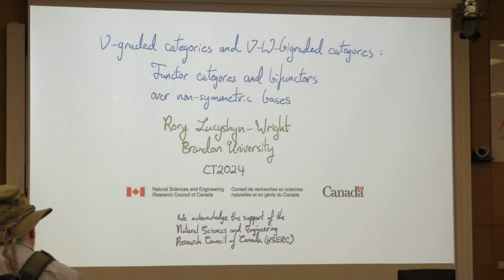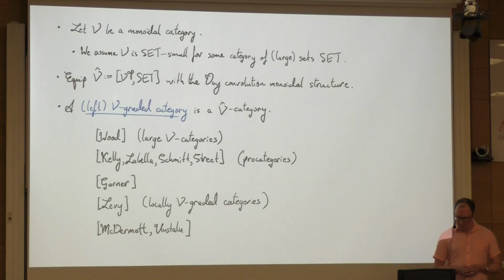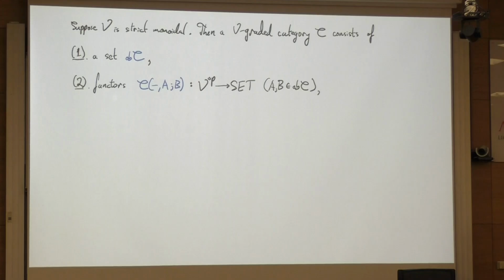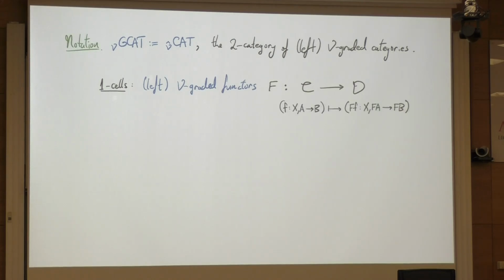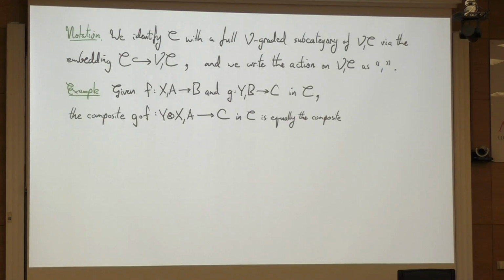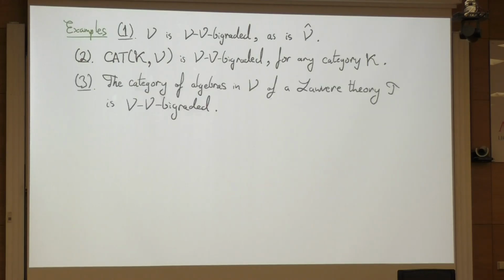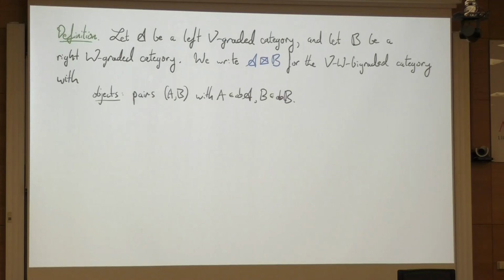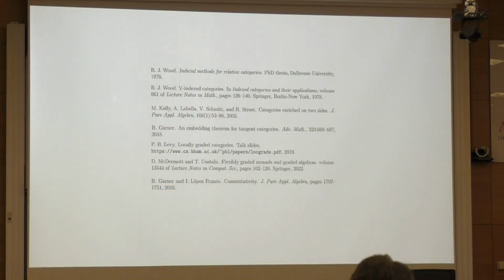CT2024, R. Lucyshyn-Wright: V-graded categories and V-W-bigraded categories [...]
International Category Theory Conference CT2024
Santiago de Compostela, Spain

Speaker:
Rory Lucyshyn-Wright (Brandon University)
Title:
V -graded categories and V-W -bigraded categories: Functor categories and bifunctors over non-symmetric bases